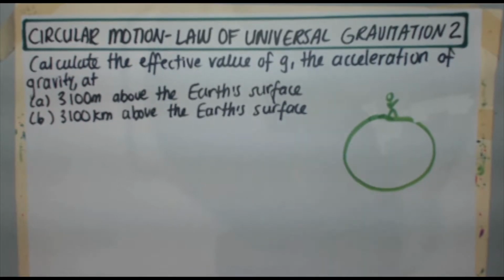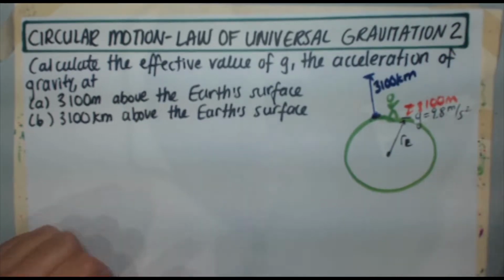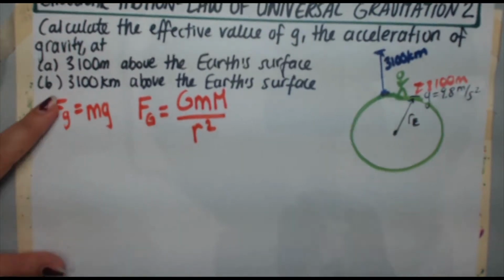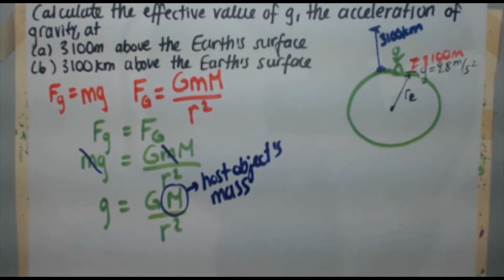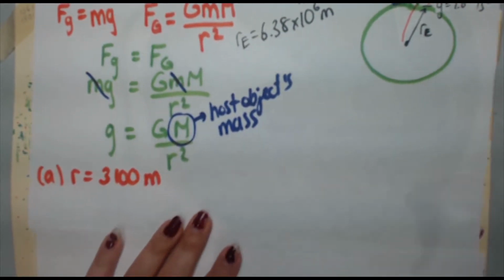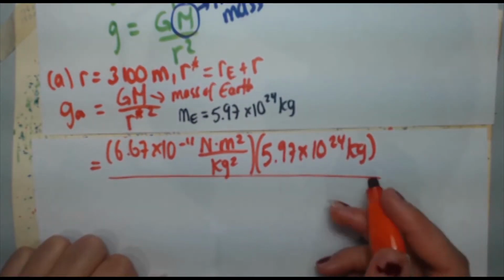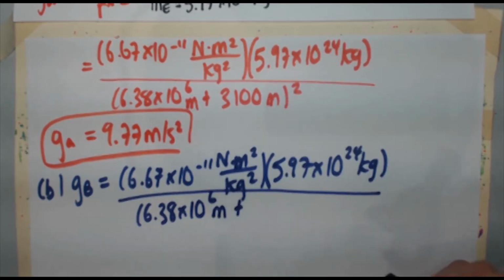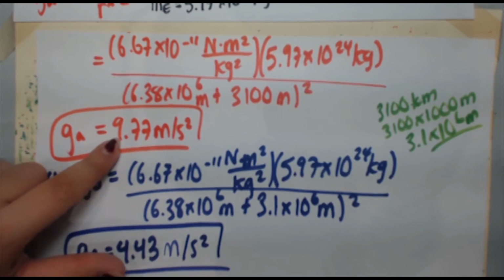88 Law of Universal Gravitation 2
Calculate the effective value of g, the acceleration of gravity at
(a) 3100 m above the Earth's surface.
(b) 3100 km above the Earth's surface.